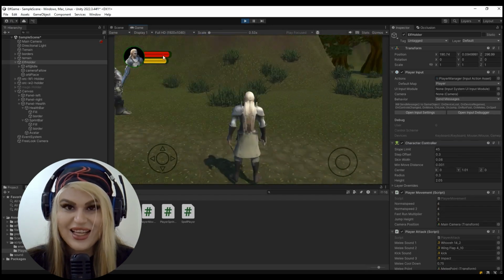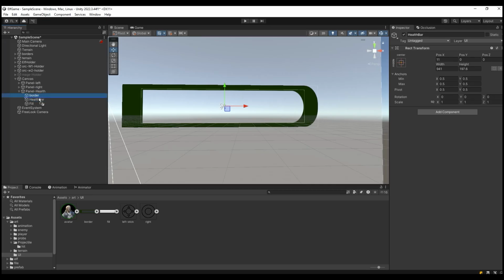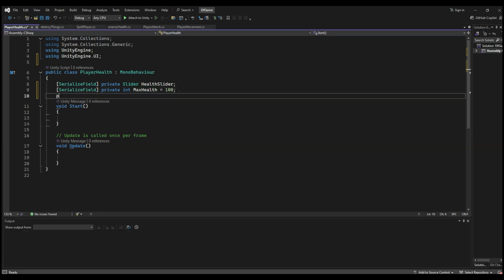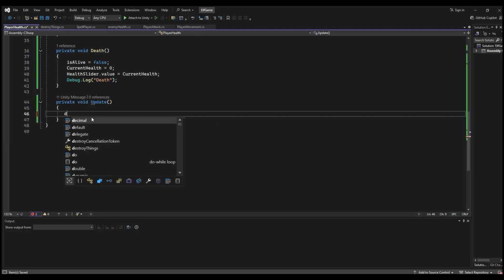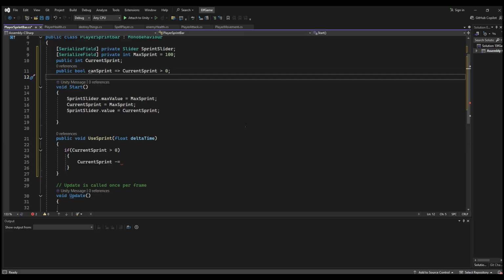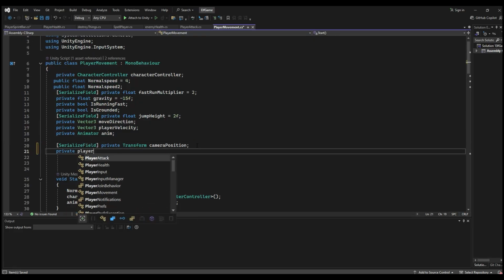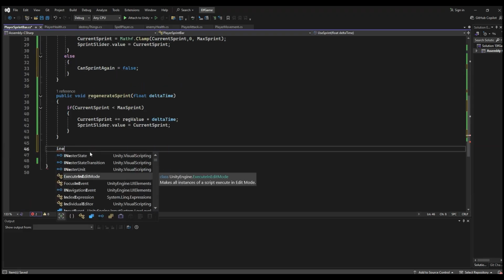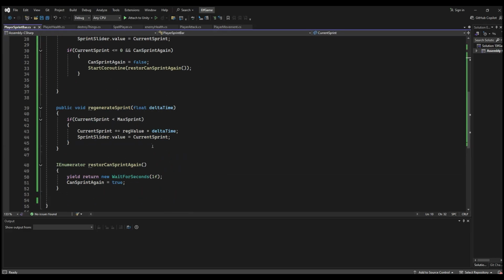9- Player Health Bar and Sprint Bar | RPG game Unity tutorial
In this unity tutorial, we’re adding a Health Bar and a Sprint Bar to make gameplay feel more alive and responsive.

The Health Bar shows how much damage your player can take, making every hit more intense and meaningful.
The Sprint Bar adds strategy — the player can’t just run forever. When it drains, they have to stop and let it refill over time.

This creates a natural rhythm between action and recovery, making movement feel realistic and balanced.
Once the player stops sprinting, the bar automatically regenerates, adding smooth pacing to gameplay.

You can also reuse this unity tutorial for mana, energy, or stamina, depending on your game’s mechanics.

It’s simple to set up but instantly makes your project feel more professional and polished — a small change that adds a big impact to the player experience.

🎮 For the full step-by-step tutorial, check out the complete video on UnityQueenGame.